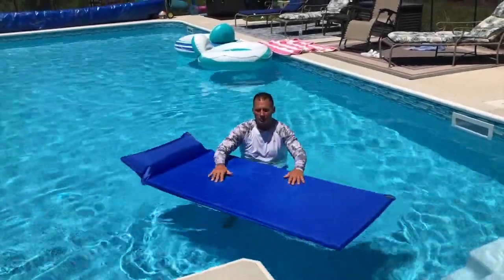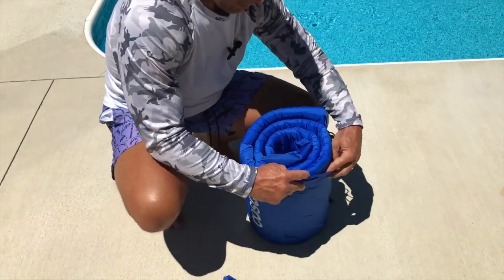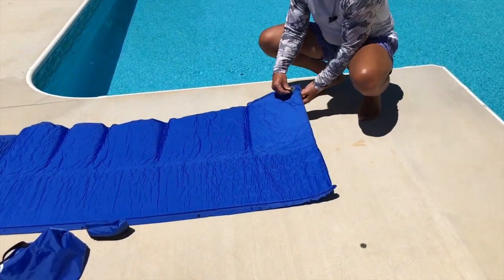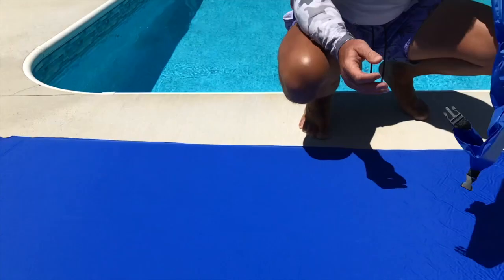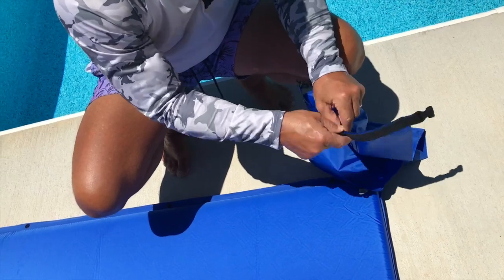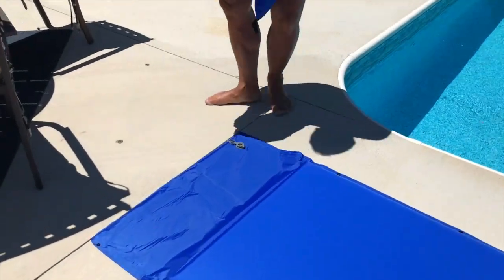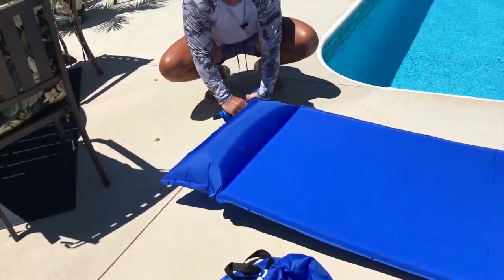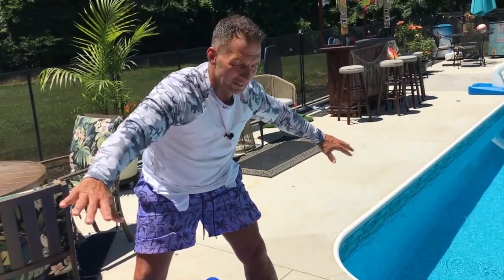Self Inflating Pool Floats Adult, More Durable Skin Friendly Portable Pool Raft with Headrest